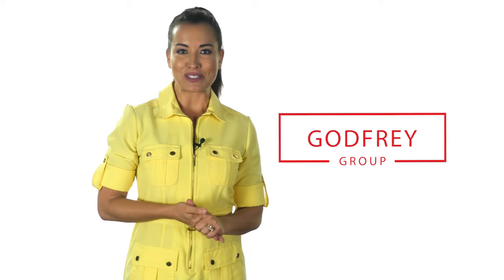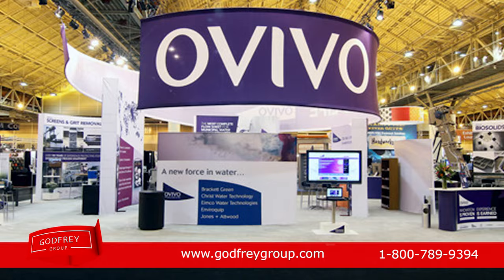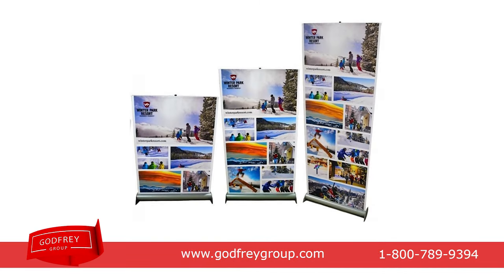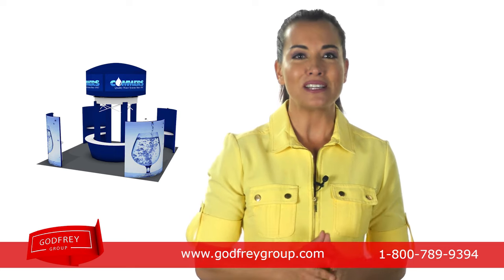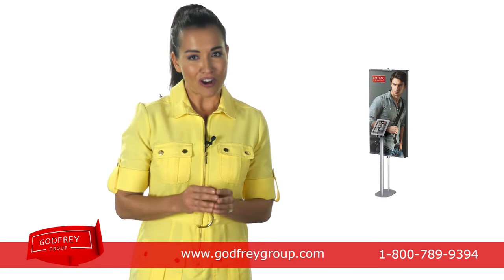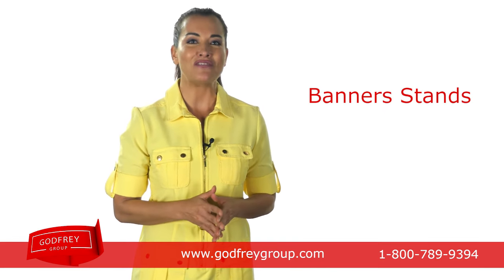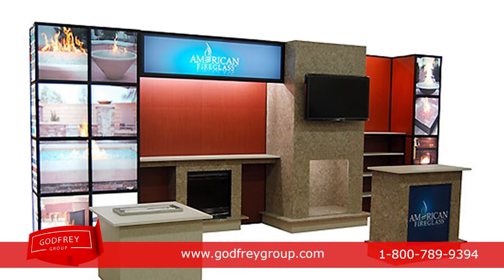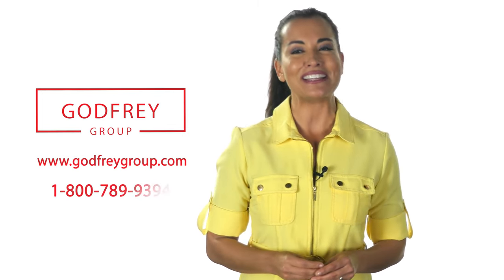Trade Show Displays - Portable Trade Show Displays Custom Exhibits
Trade Show Displays

Are you looking for Trade Show Displays? Find everything you need to build your business with the Godfrey Group, your high-quality exhibit solution provider. Since 1970, we have been serving the trade show industry with excellent products and service. We have worked with thousands of companies big and small, for all things trade show displays. We offer everything that you’ll need for successful trade show display marketing, including portable trade show displays and custom exhibits.  We offer full service management for your trade show display program from design, production, graphics, installation, dismantle, logistics, and storage. From concept to finished product, we help you create a trade show display exhibit that meets your exact specifications. Offering more than off-the-shelf solutions, we combine stock display components with our custom solutions for a true turn-key trade show display service. Our unique creative support offers a wide selection of light-weight portable display designs for banner stands, tension fabric displays, pop ups, and more.  For custom trade show displays or exhibits, we offer free 3D conceptual design renderings featuring your graphics and branding. Brand your business and add energy to your events with a custom eye-catching trade show booth.